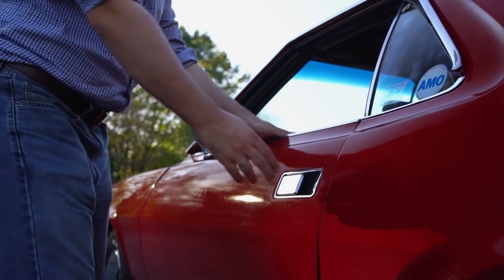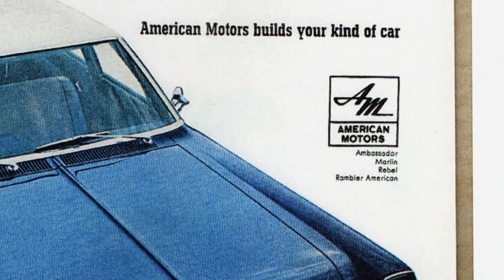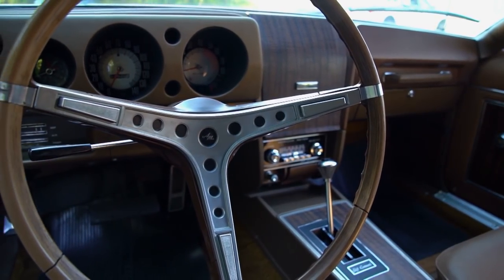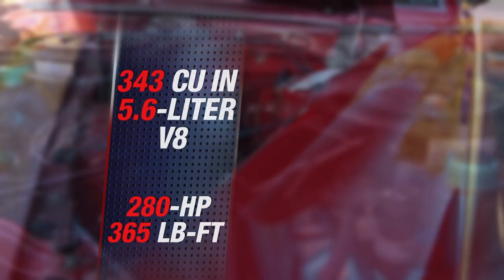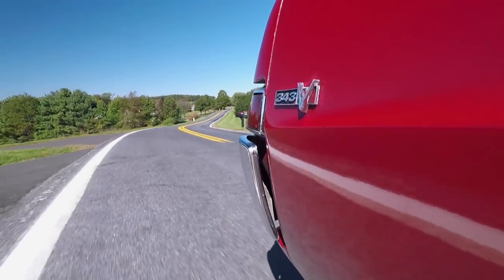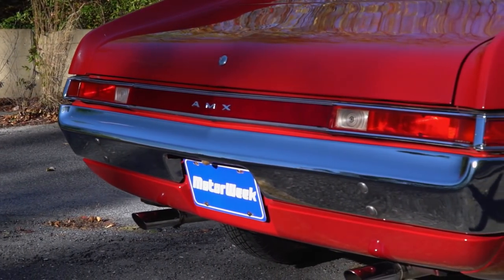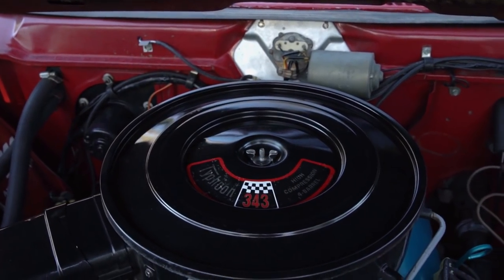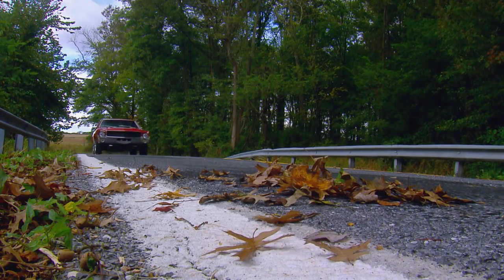1969 AMC AMX - Muscle Car Memories | MotorWeek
A segment I produced for the TV show MotorWeek as part of their "Muscle Car Memories" series.

American Motors Corporation arrived late to the muscle car party with the 1968 Javelin, but to keep the excitement going they followed it up with a two-seat performance coupe called the AMX. While AMC is long gone today, Joe Ligo shows us why their cars are still worth remembering.